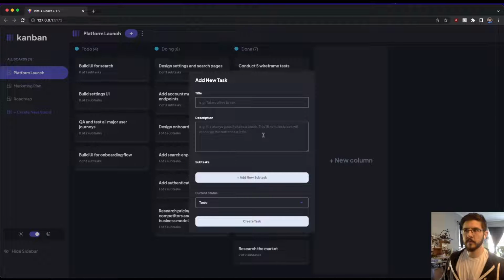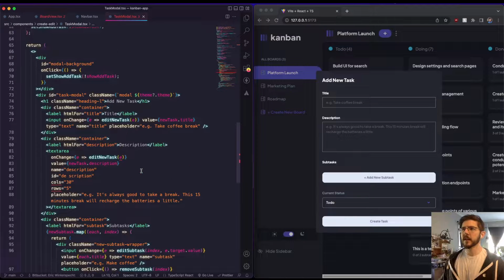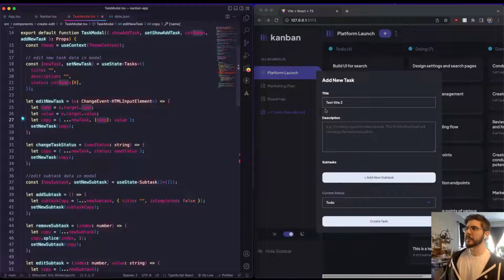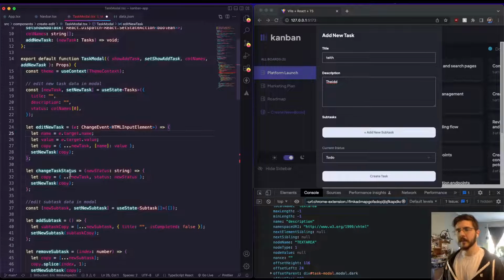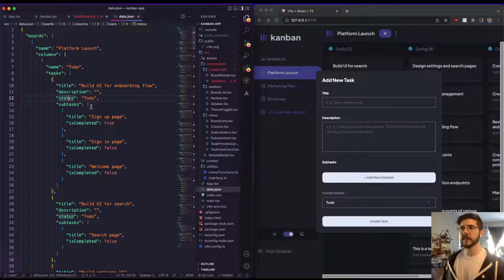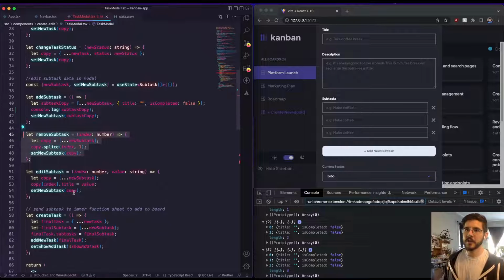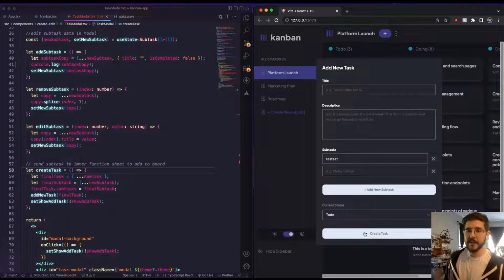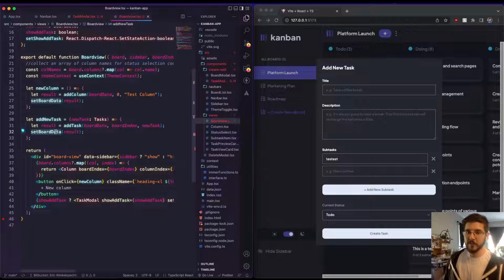LEARN OUT LOUD! Kanban Tracker and Spread Syntax - Update 5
In this update, we've added the ability to add new tasks to our boards.

We look at the functions that allow us to...
1. Make a new task object (title, description, status)
2. Make the subtask array and each subtask object
3. Combine 1 and 2 to make a new task and push it to the task array of the correct column in our board.

We look at the spread syntax and review React State and immutability, compared to the last update where we utilized Immer to make those updates easier for us. This time we do it the manual way since our objects are much more simplistic.